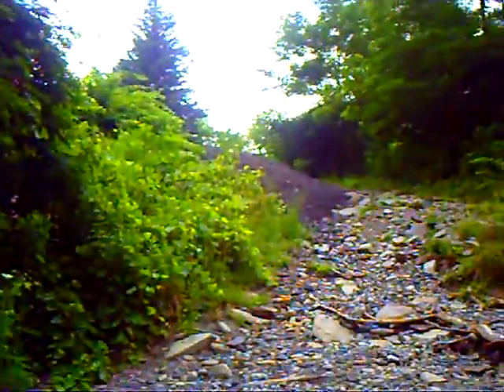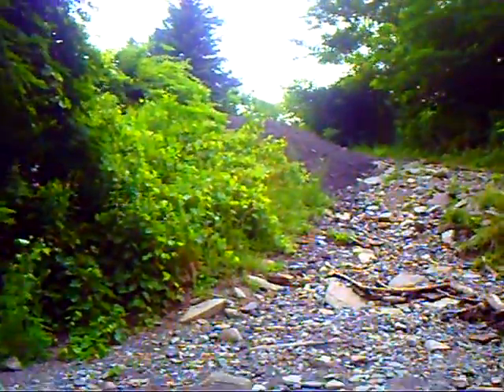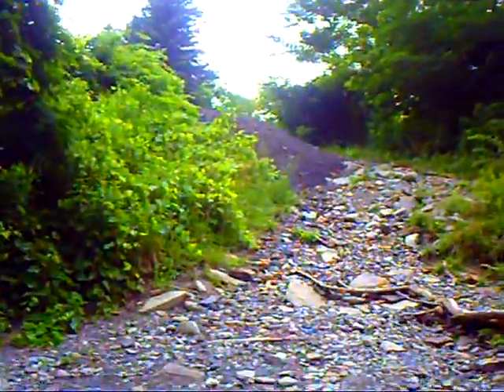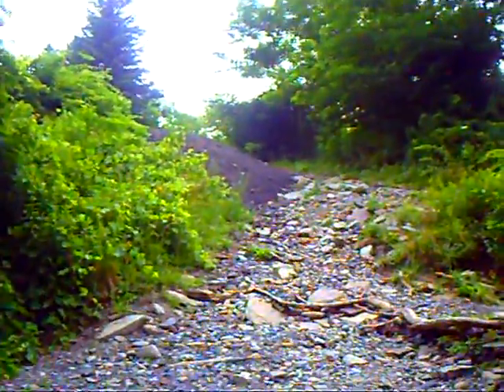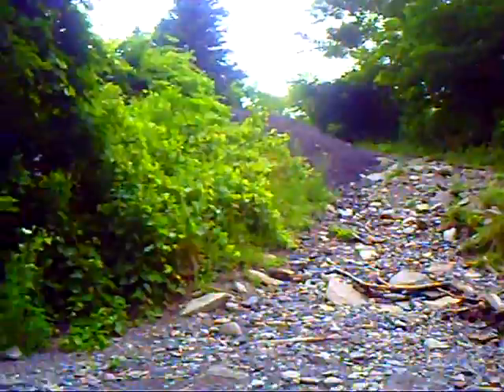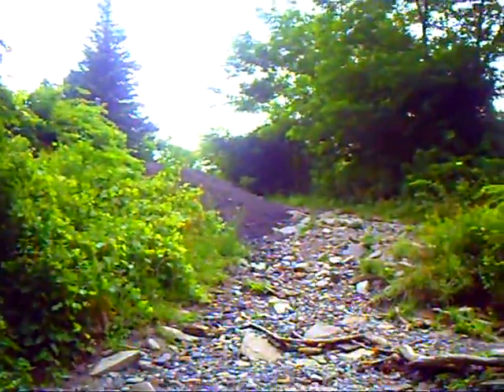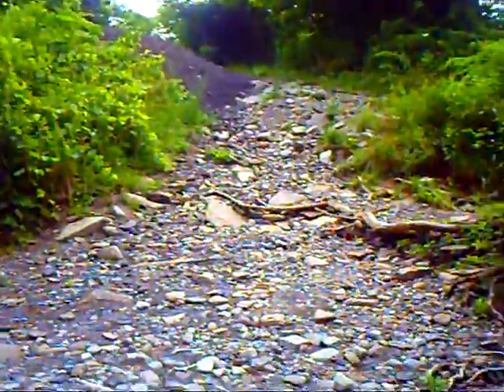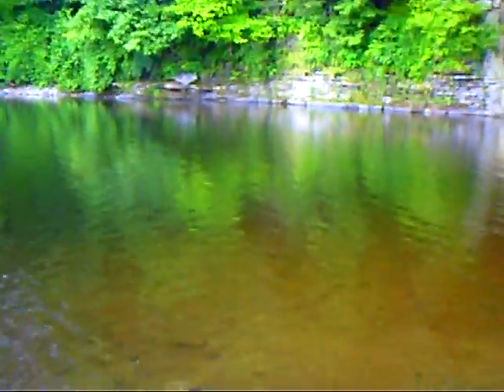HOW DEEP IS THE BLACK HOLE, SALMON RIVER,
USED MY HUMMINGBIRD PORT TO MAP THE DEPTH OF THE BLACK HOLE.